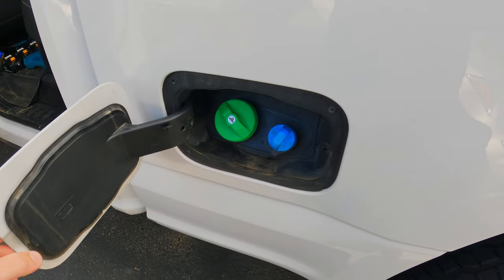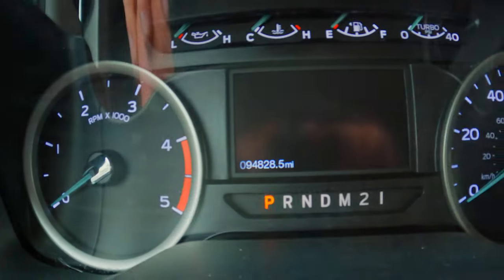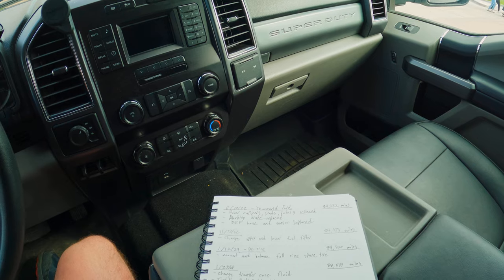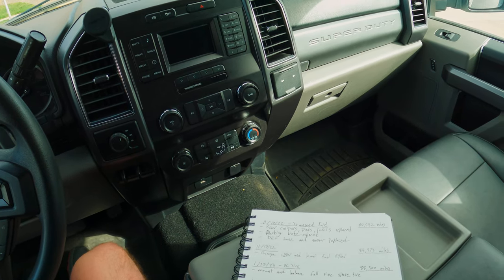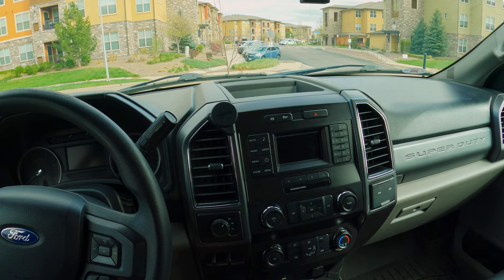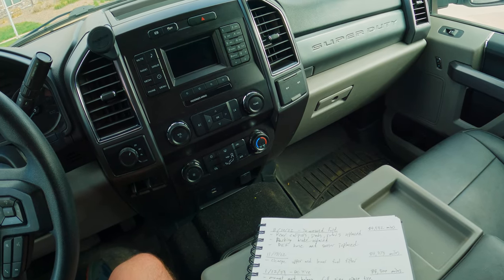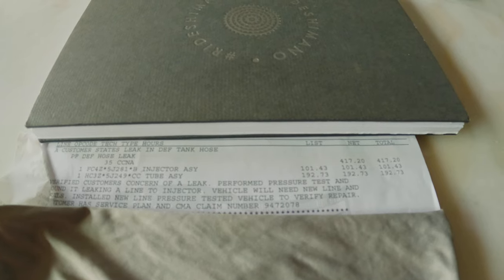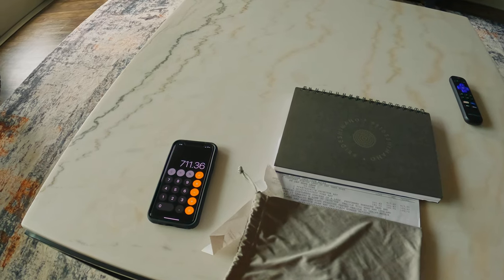6.7 PowerStroke Emissions Repair Costs So Far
Are you curious about the emissions equipment on your Power Stroke 6.7? In this video, I'll share my experience with the DEF sensor, injector, and hose on my 2019 Power Stroke 6.7, including the cost of replacement and repairs.

Emissions equipment is a necessary part of owning a modern diesel truck, but it can also be expensive to maintain and repair. I'll share my own experience with the DEF system, including the costs of replacement and the process of diagnosing the issue. You'll learn about the common issues that arise with these emissions components and how to identify warning signs before they become major problems.

If you're a Power Stroke 6.7 owner or thinking about purchasing one, this video will provide valuable insights into the emissions equipment and maintenance costs associated with owning one.